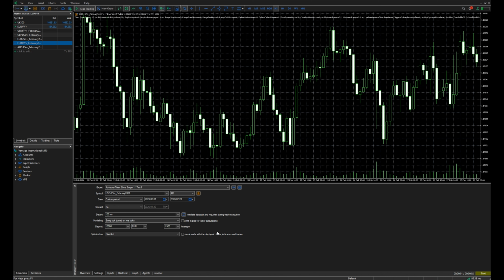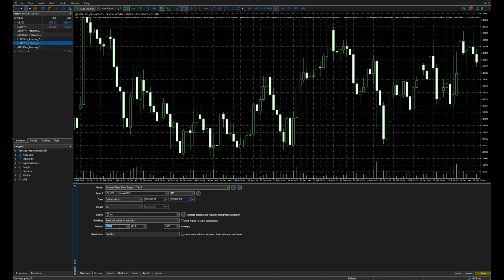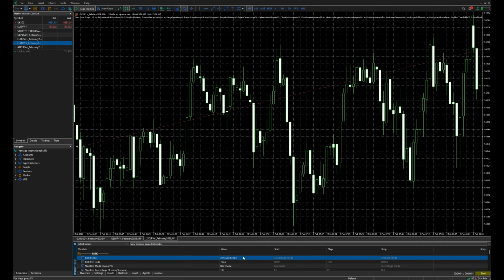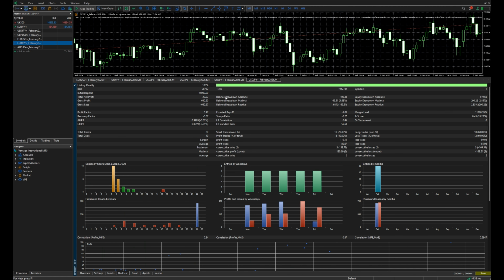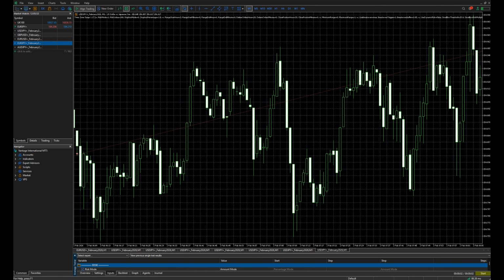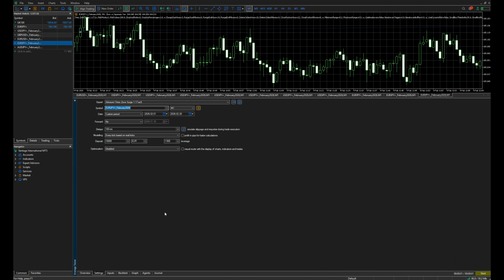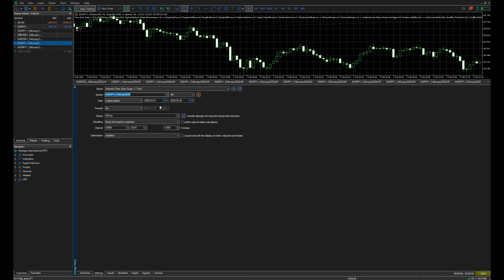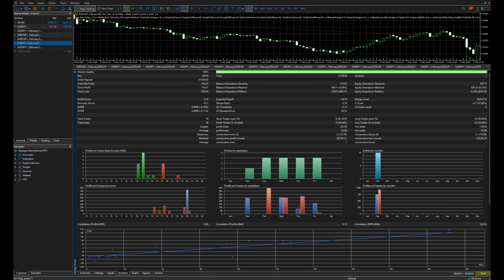Zone Surge Forex EA MT5 – February 2026 Results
In this video, I show the full performance of every Zone Surge setup for February 2026. February has been a breakeven month for me personally. This month has been really sideways, with no big winning days. A pretty flat month overall.

For accurate results, I downloaded 100% quality tick data from Dukascopy and ran a backtest for each setup included in the Zone Surge guide. These are the exact setups that all Zone Surge users can run themselves.